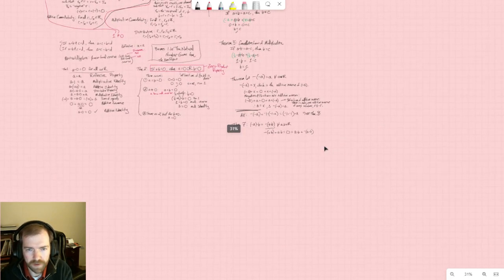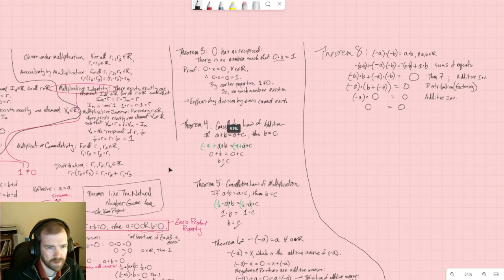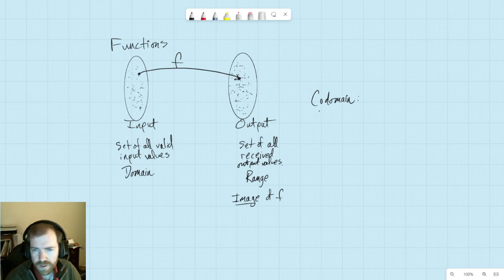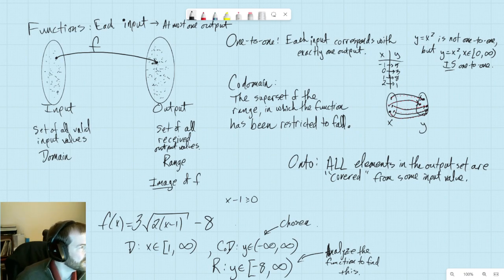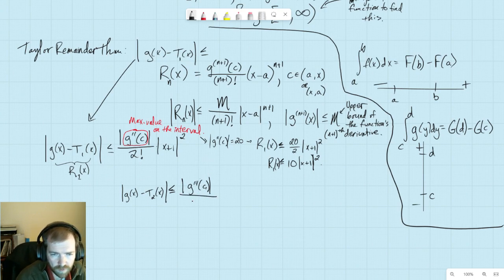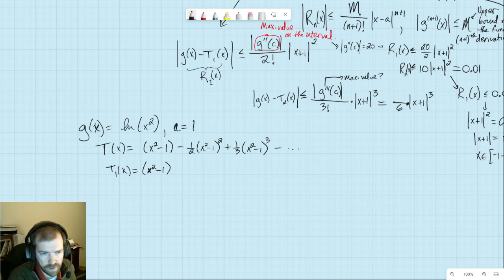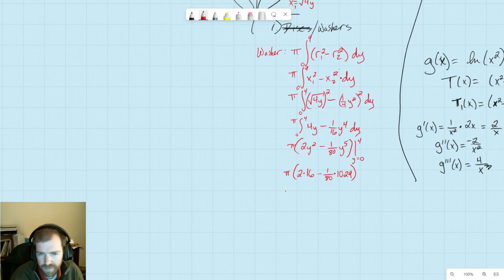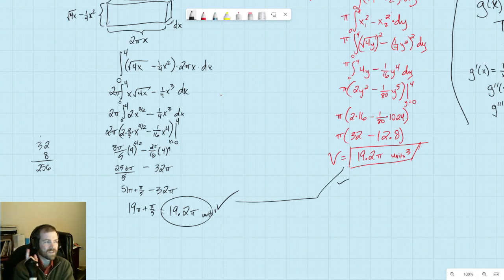20221206 - Abstract Algebra, Taylor Series, Function Definition, Revolution of Solids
Discussing:
Abstract Algebra: Multiplication by Negatives;
Functions: Domain & (Range, Image, and Codomain);
One-to-one and Onto;
Calculus 2: Taylor Remainder Theorem;
Find a Taylor Series;
Volumes of Revolved Solids;